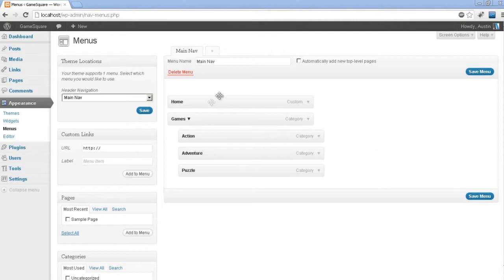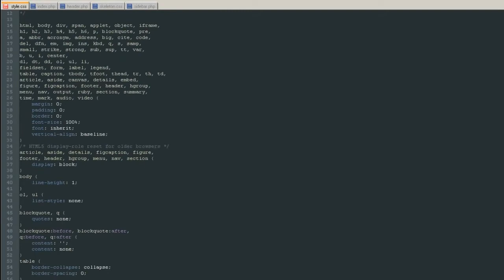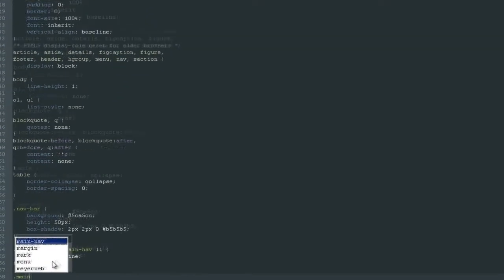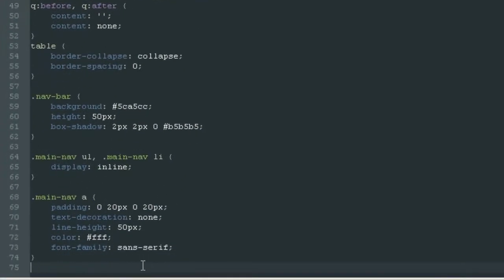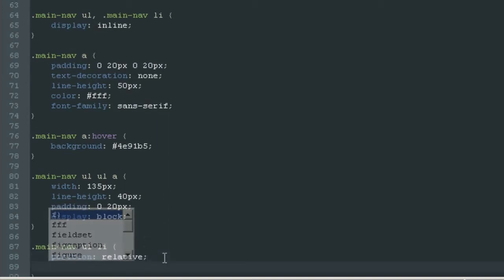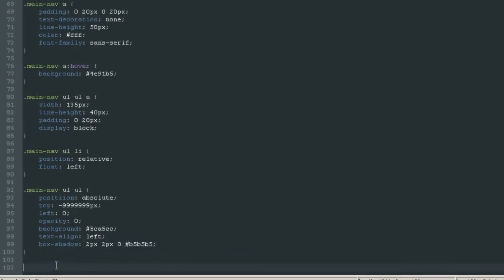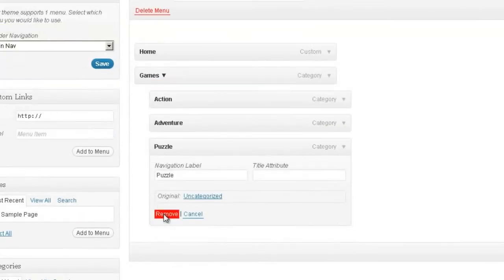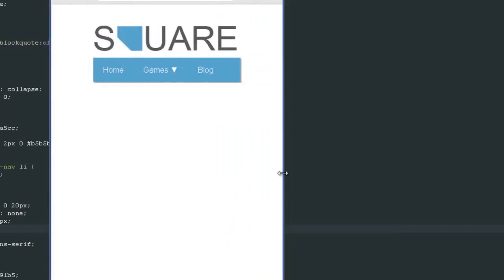Responsive Wordpress Theme Tutorial - Part 5 - Dropdown Navigation Menu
We continue to work on our navigation menu. In this part we create a dropdown menu from the wp_nav_menu using only CSS.